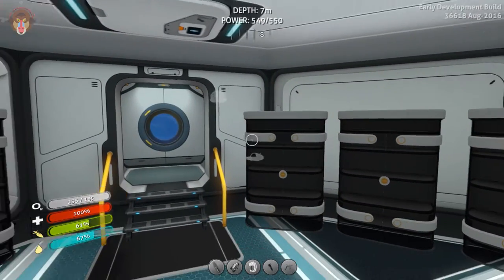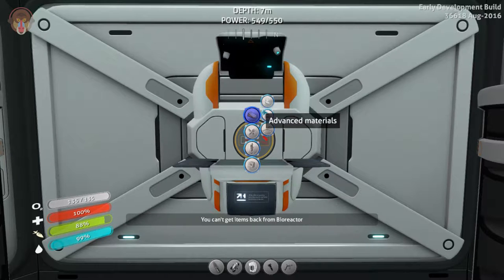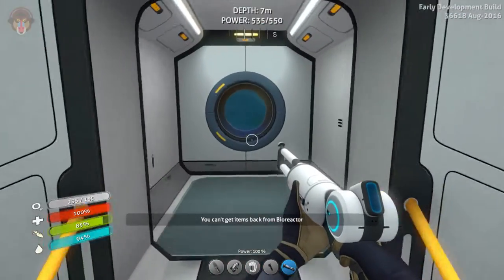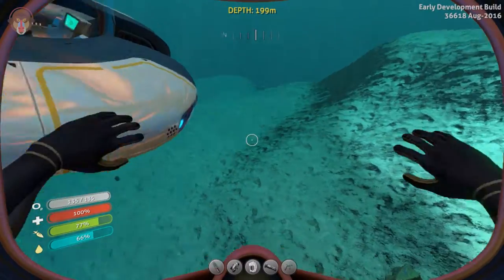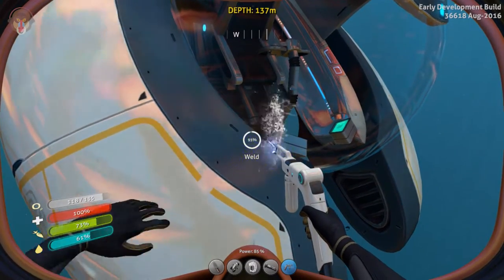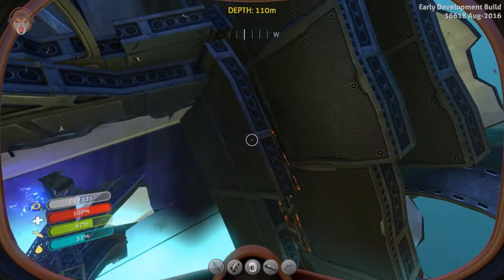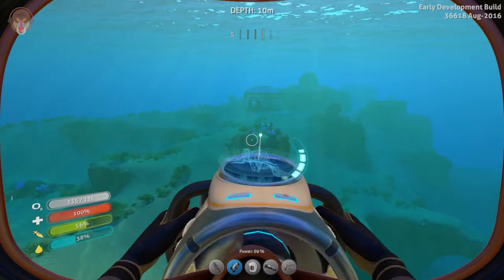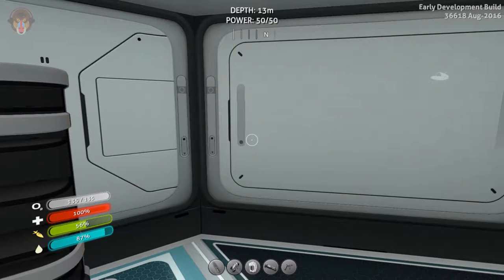Subnautica Gameplay S2P10 - STASIS RIFLE (Let's Play Subnautica)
Today on Let's Play Subnautica, we take a look at the stasis rifle and how to craft a stasis rifle. We also take it out to test it on some weird creatures and do a bit of exploring on Subnautica Gameplay!

Subnautica S2 Playlist: - Coming soon -

- ♪ Outro ♪ -

Subnautica is an open world underwater exploration and construction game. We are Unknown Worlds, the developers of Natural Selection 2, and Subnautica is our new project. Subnautica will combine elements of role playing, sandbox, exploration and cinematic games to create a unique experience, the genre of which we do not believe has yet been invented.